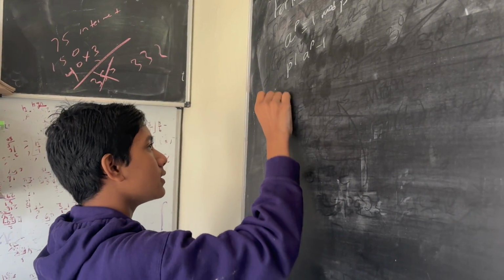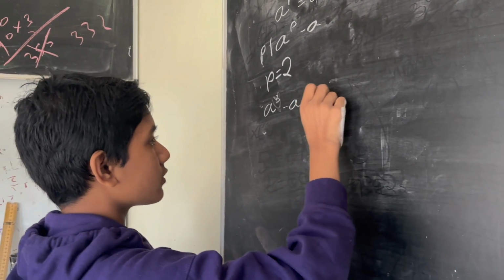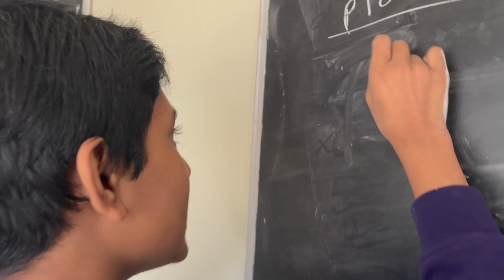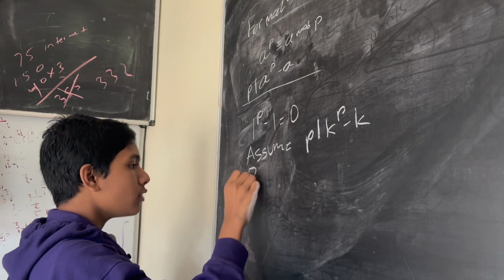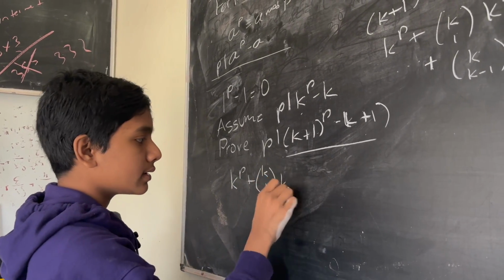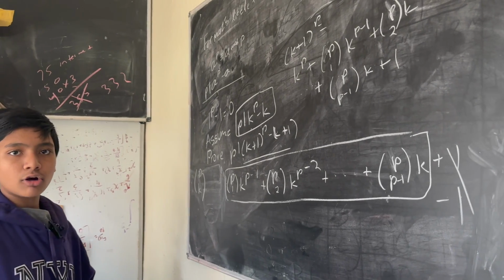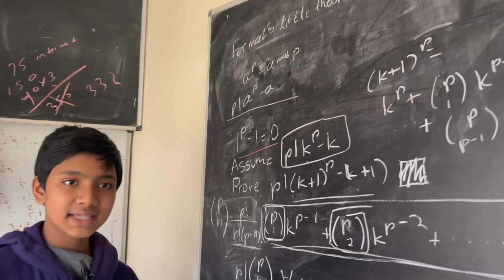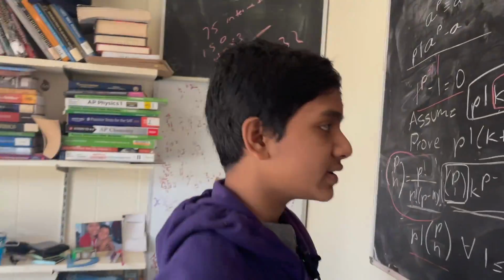Fermat's Little Theorem